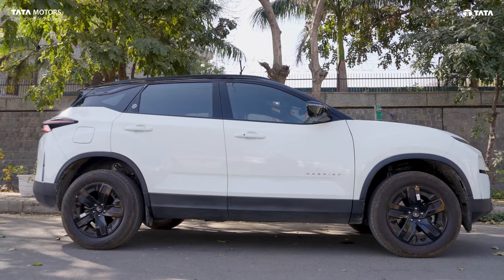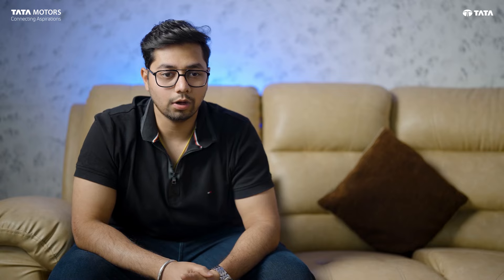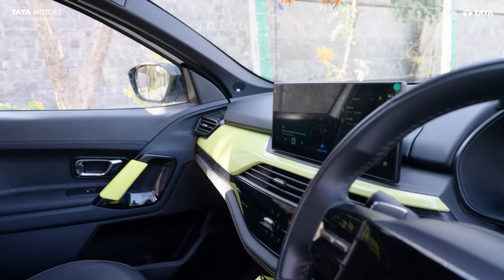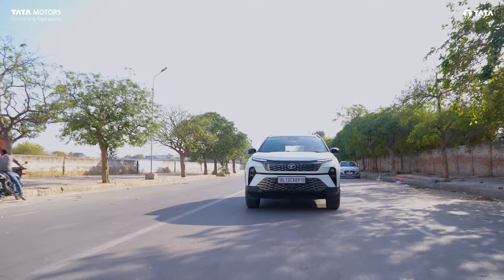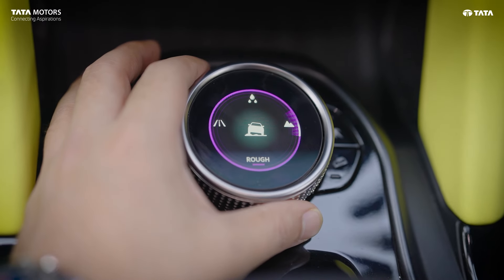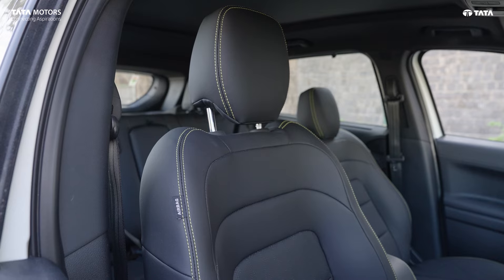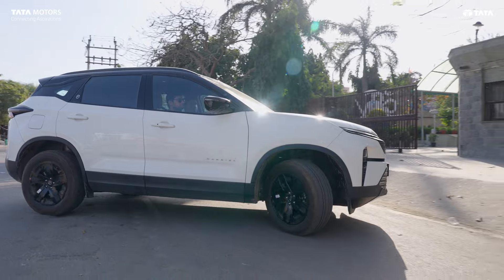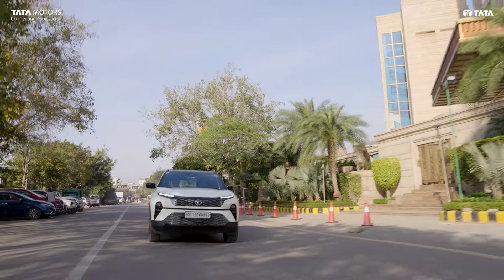Tata Harrier ft. Shivam Gupta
Shivam Gupta, a proud Tata Harrier owner, is all praises for his beloved ride. He gives it a resounding top-notch rating for its sleek design, unmatched performance, and much more. Join Shivam as he takes you on a journey with his Harrier in our latest testimonial video. 🎥

Watch the video and see why Shivam is a true Warrior. You don’t want to miss this!